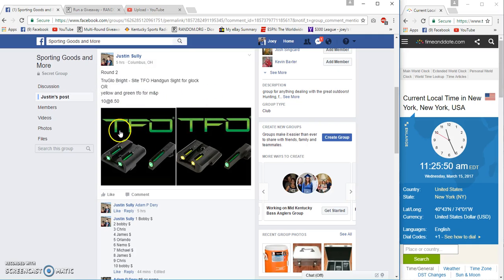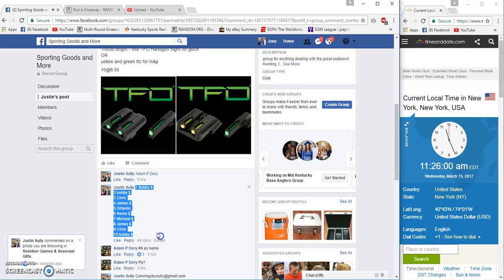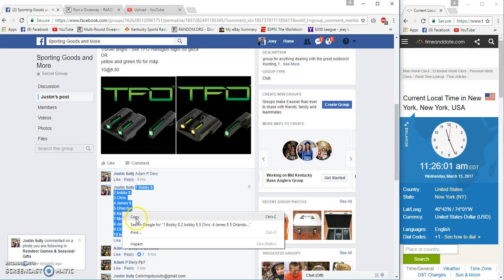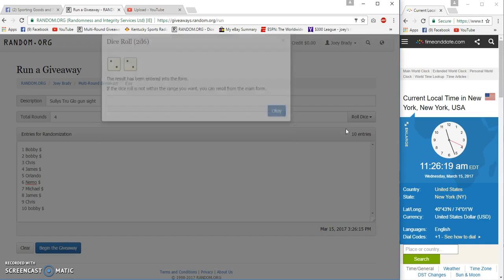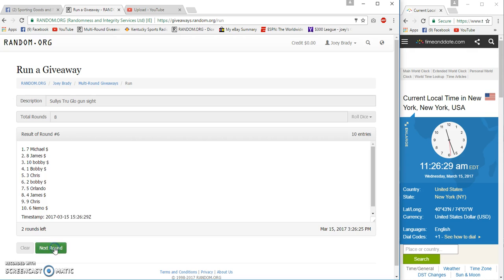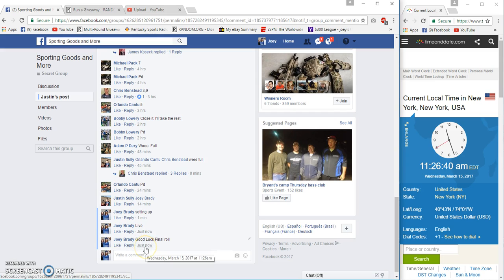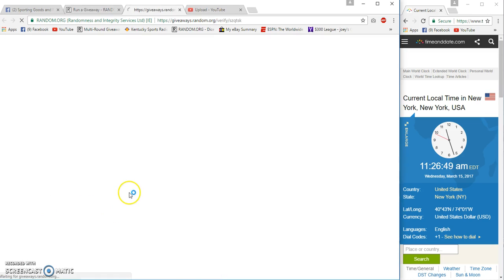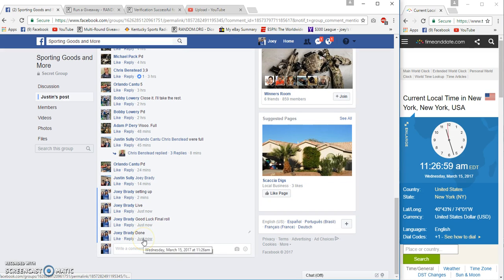Sullys TruGlo site